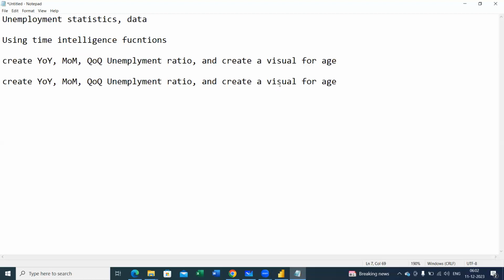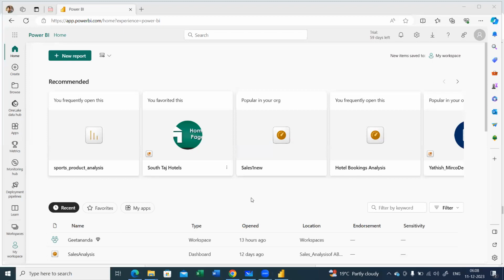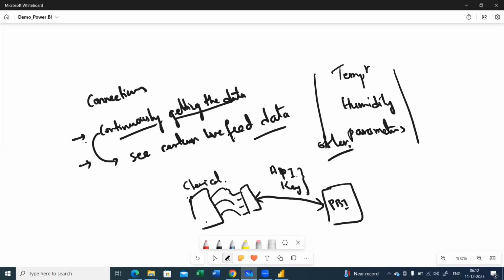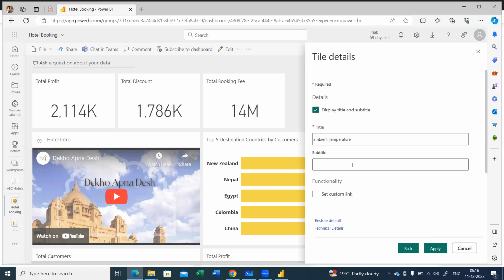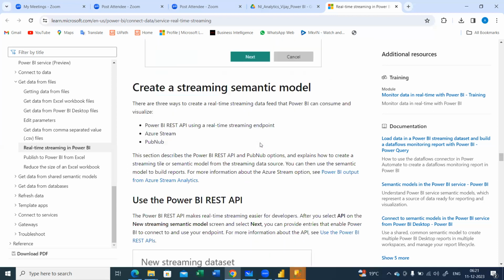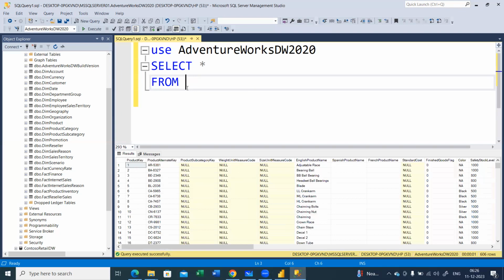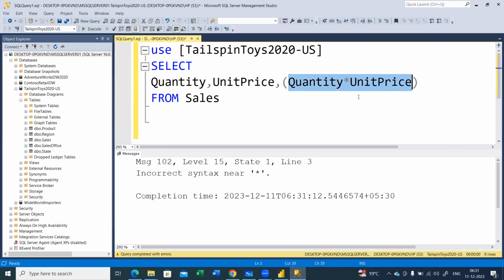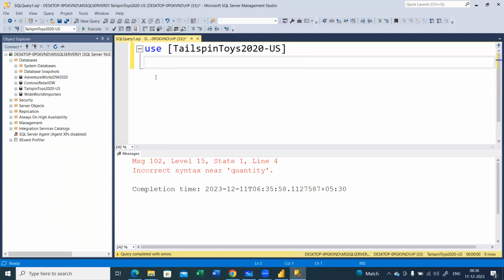Real-Time Data Streaming in Power BI